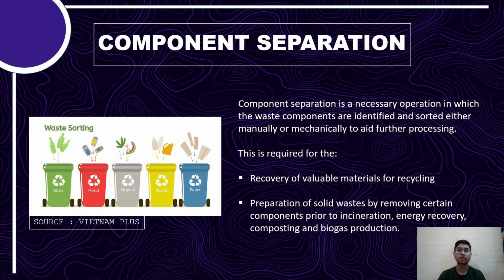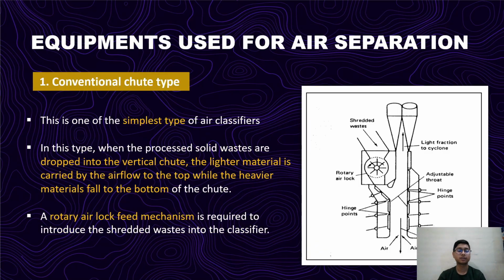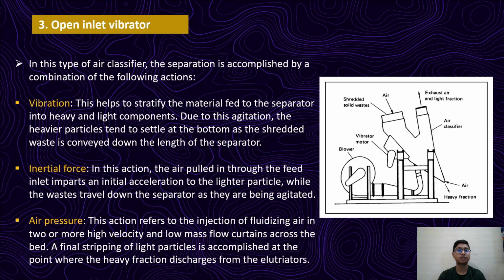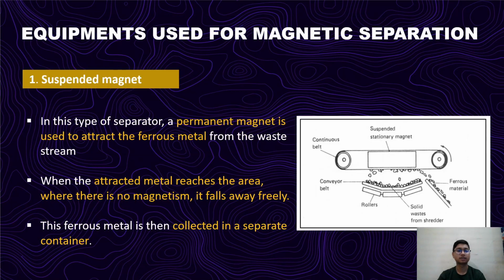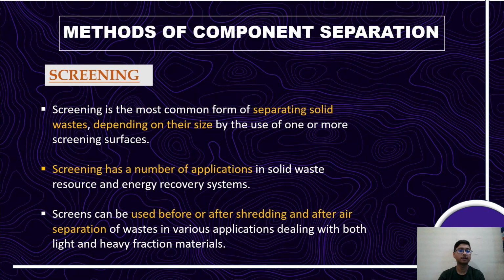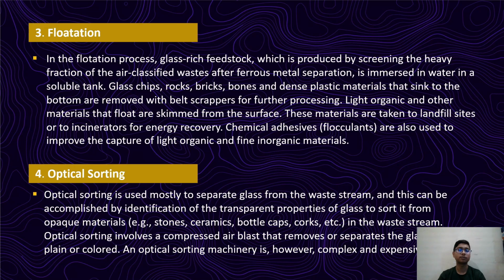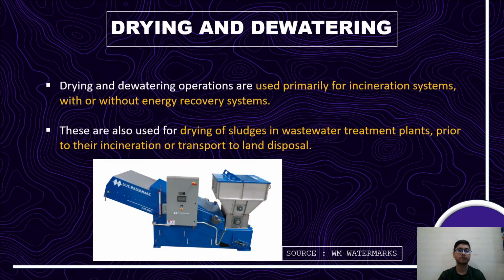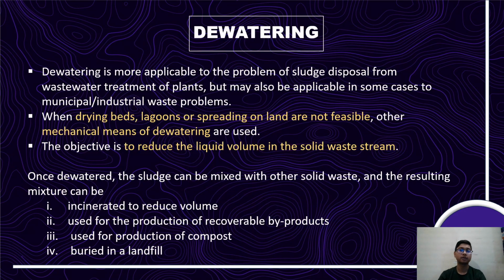Component Separation | Drying and Dewatering of Wastes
Hello I'm Ayush Singh from SVCE, Bangalore pursuing B.tech CSE

Component separation, drying, and dewatering of wastes are crucial processes in waste management and environmental conservation. This method involves segregating different components of waste, removing moisture, and minimizing environmental impact. Through specialized techniques, solid and liquid elements are separated, allowing for efficient drying and removal of excess water. This process not only reduces the volume of waste but also facilitates recycling and safe disposal.